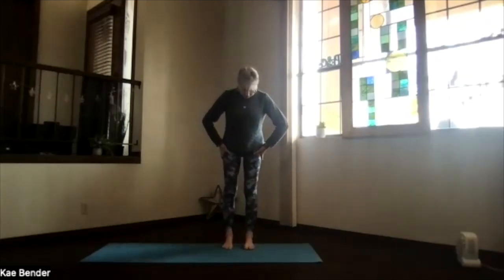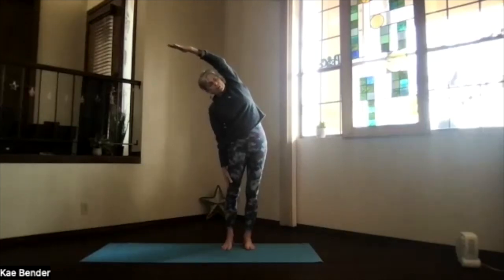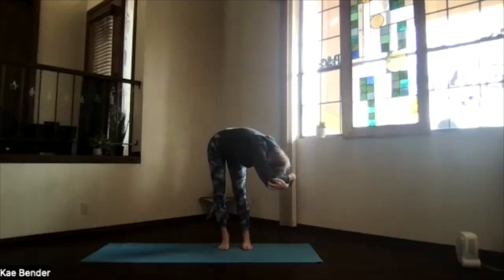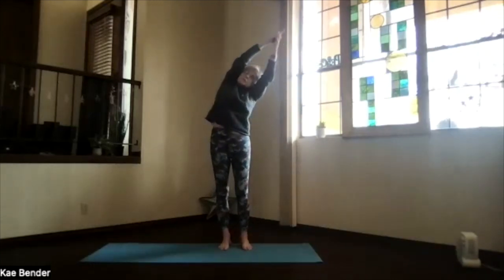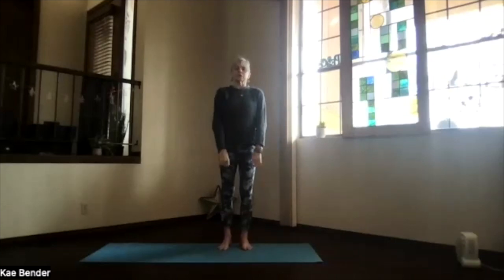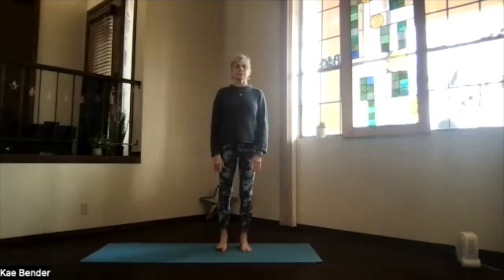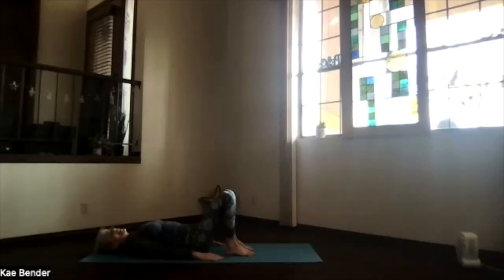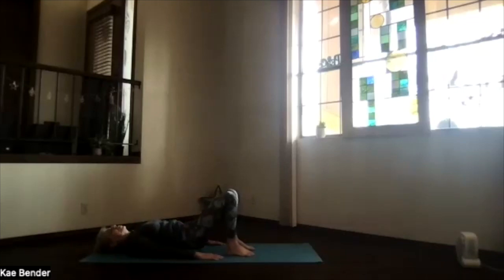Hips, Pelvis, LowerBack 1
Practices for the Hips, Pelvis, and LowerBack